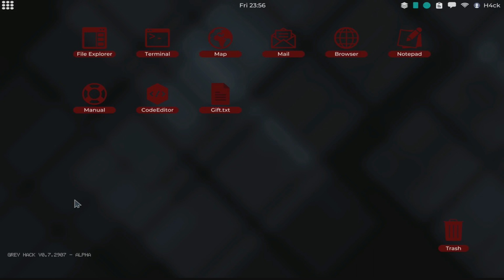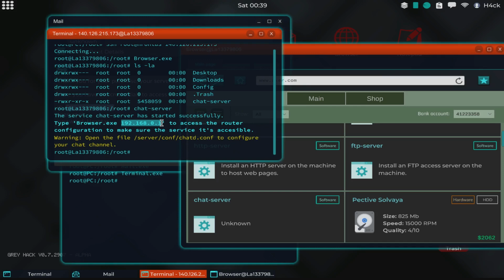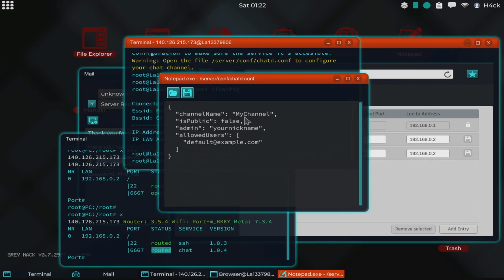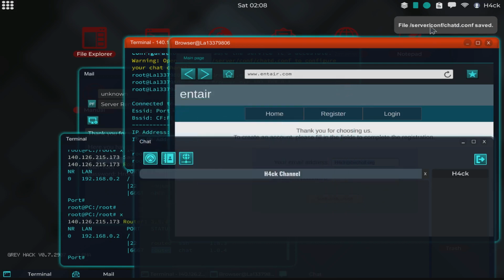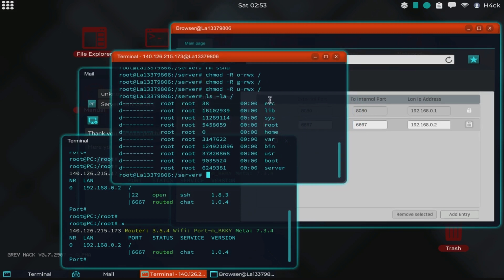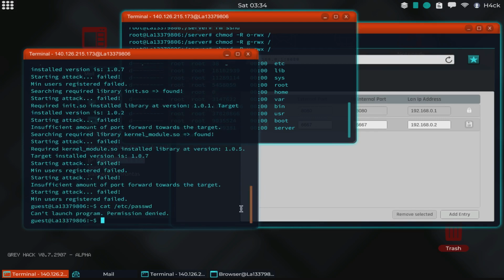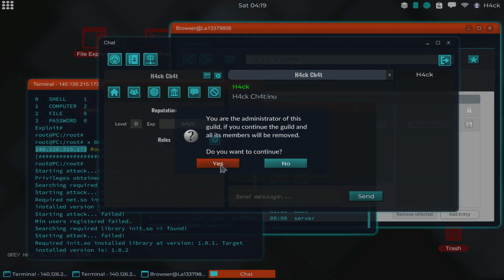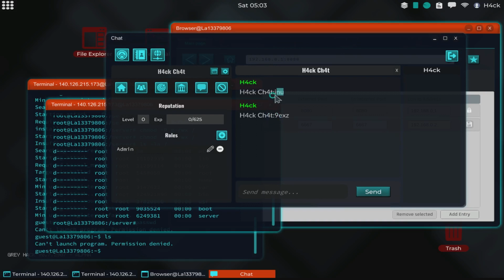Making A Guild Chat - Guide 14 - Grey Hack 0.7.2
Showing how to set up a guild chat.